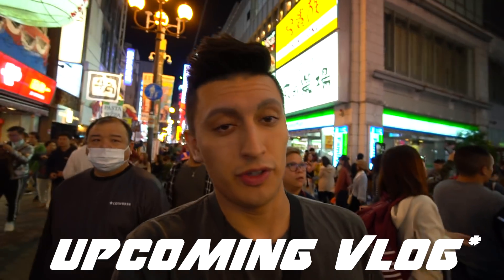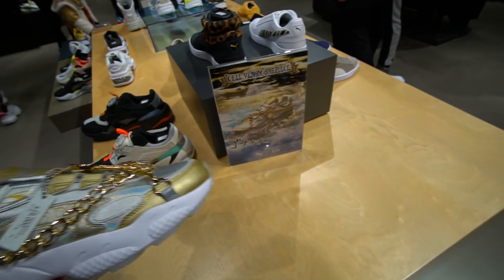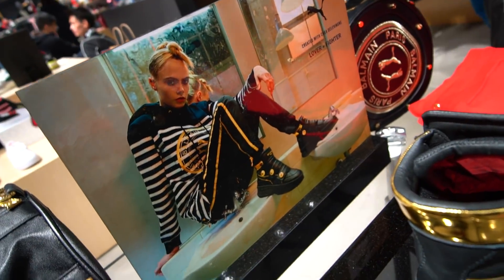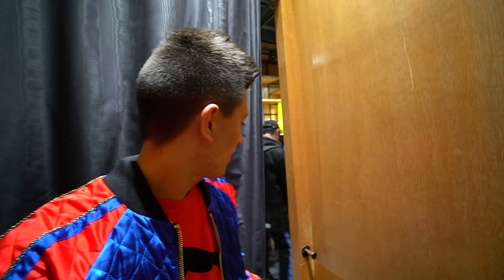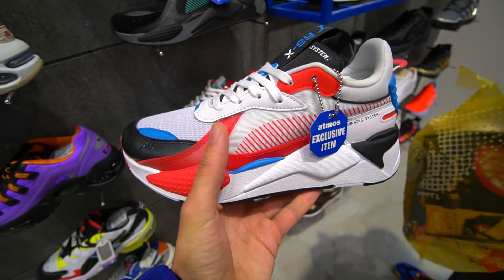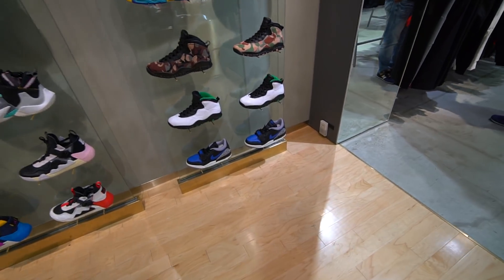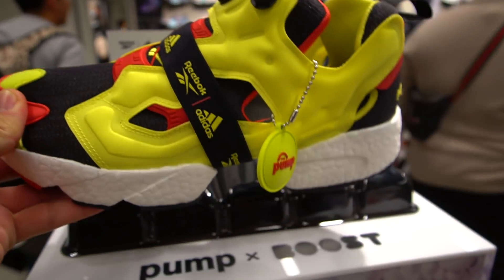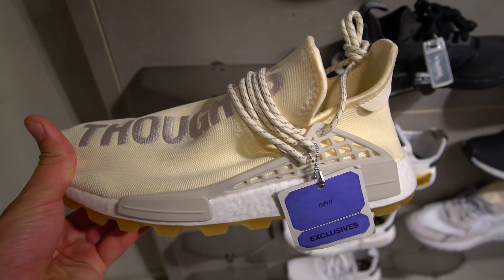Japan EXCLUSIVE Sneaker Shopping and Yeezy 500 SITTING in OSAKA!